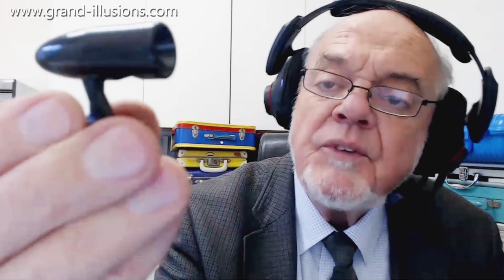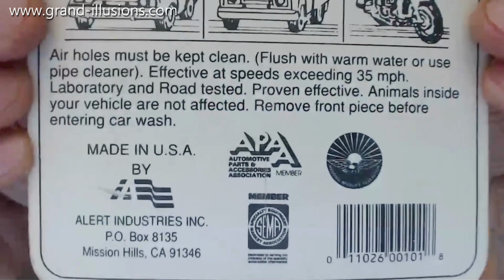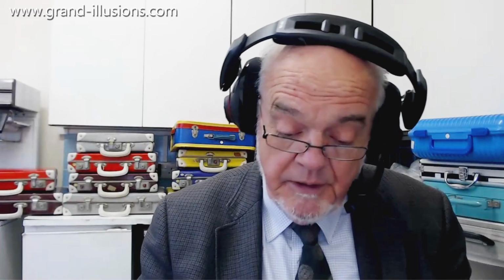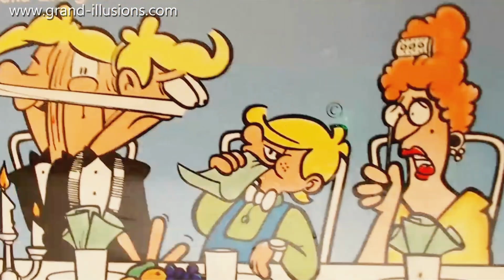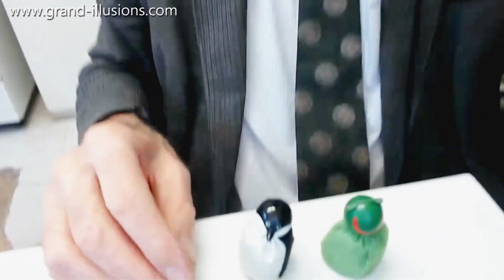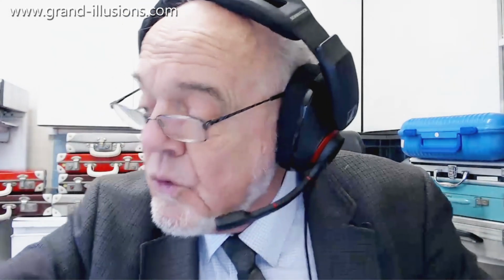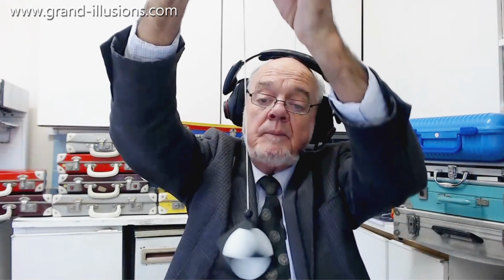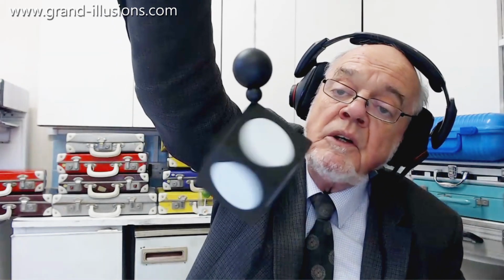Tim Clears The Road...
Tim starts with an unusual item made of plastic, with an adhesive base. It turns out you stick this device to your vehicle, and as you drive along, it makes a high pitched whistling sound. This alerts animals that you are there, and hopefully warns them not to run in the road in front of your vehicle. Don't think Tim has tested this one yet - not much wildlife in London!

Next, a napkin with a twist - it is edible! Made from rice paper, produced by a company in Sweden. Yum!

Two more spring figures, one a frog and one a penguin. Give them a little push down, and then they bob up and down on the table.

From NAEF, a black cube, and a white ellipse on each face. Suspended on a string, when you make the cube spin, you get an amazing optical illusion.